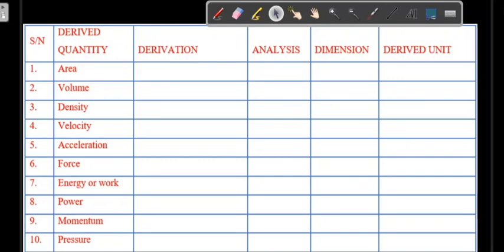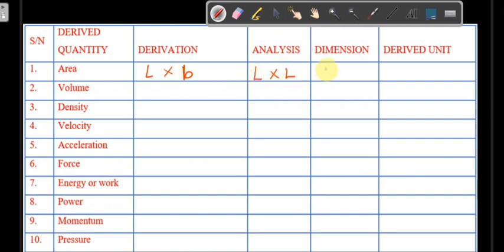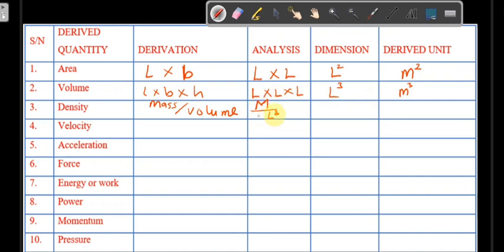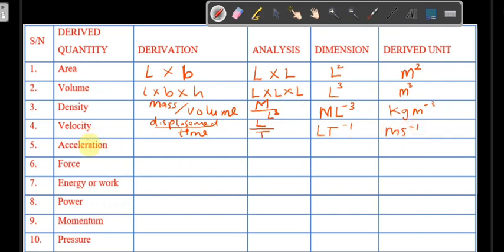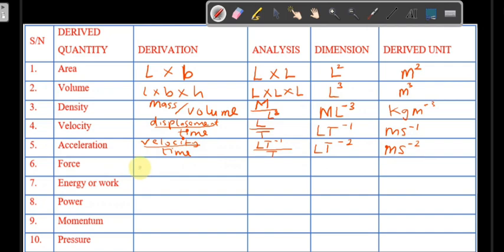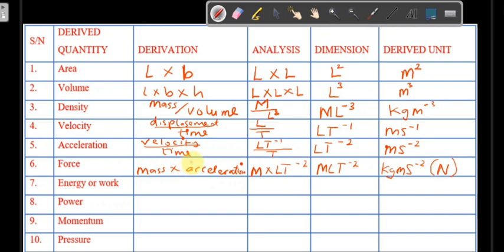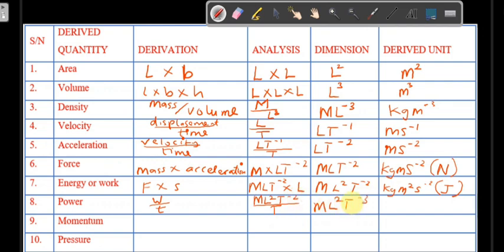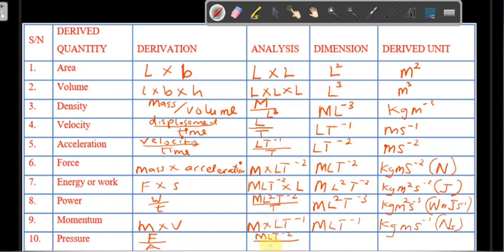Dimensional Analysis of some Physical Quantities.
Dimension of Derived Quantities